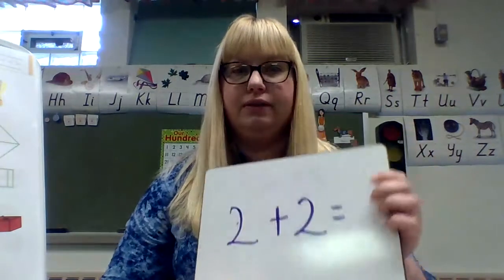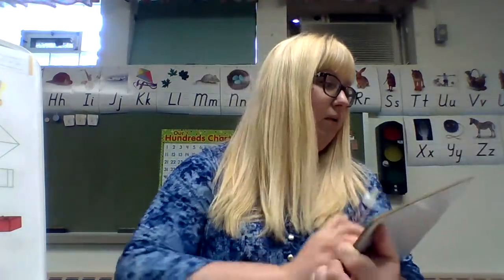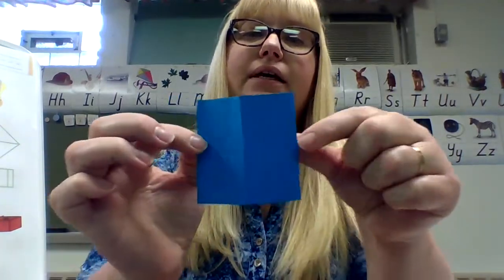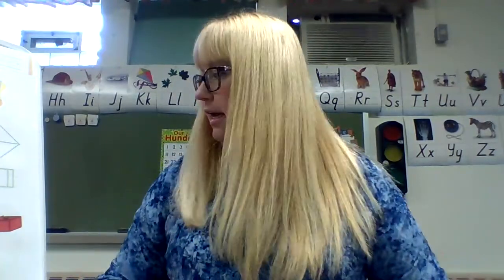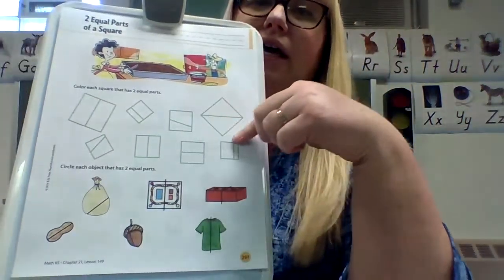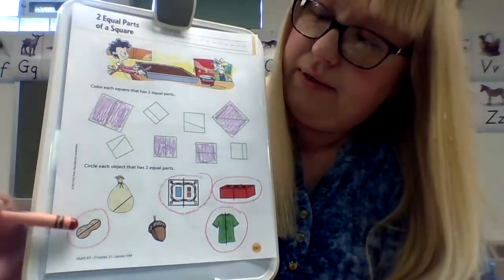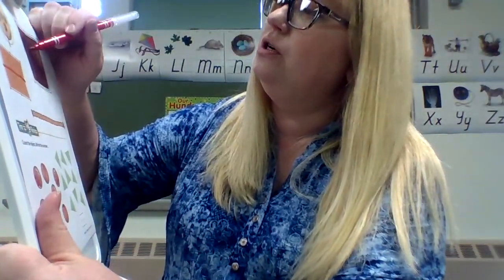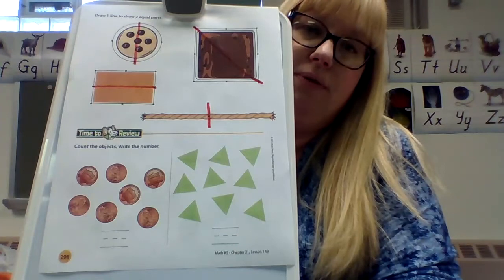Mrs. Kirshner's Math Lesson 4-20-20